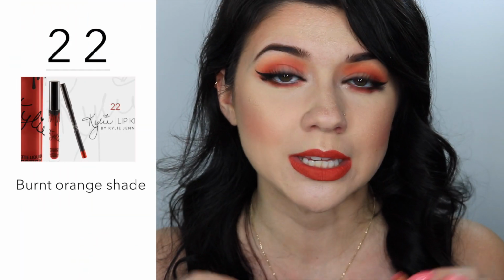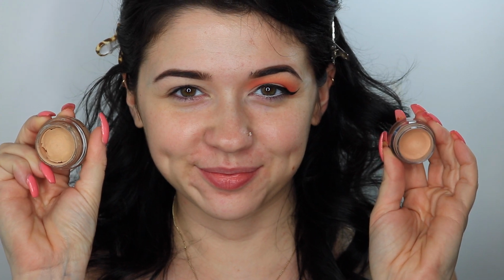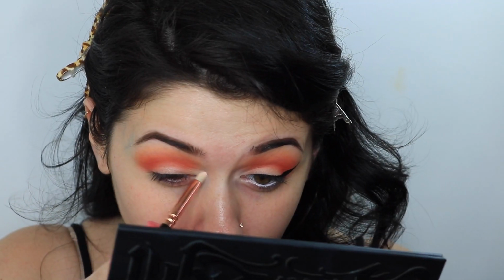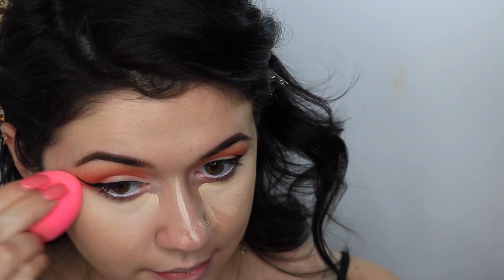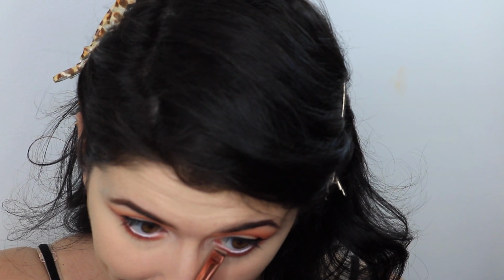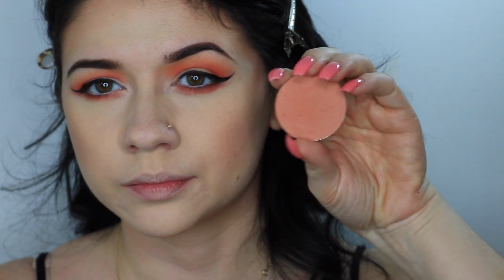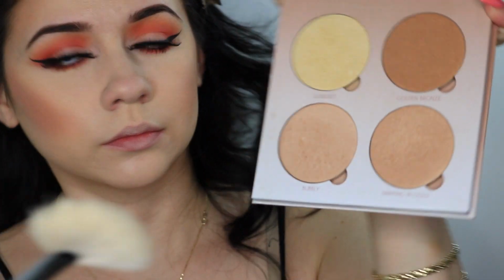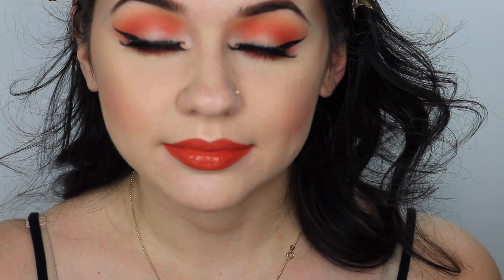Spring 2016 Orange Makeup Tutorial Using Morphe 35O and Kylie Lip Kit 22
Spring is here so what not a better way to introduce it than with a bright fun orange makeup tutorial. This super easy makeup look was done using the Morphe 35O palette, which is a very affordable palette (link below) with oranges, neutrals, and browns. I also paired it with one of the new Kylie Lip Kits called "22" which is a gorgeous burnt orange lipstick. All makeup details will be listed below.

MAKEUP DETAILS:
MAC SOFT OCHRE PAINT POT
NYX EYESHADOW BASE
NYX WHITE EYESHADOW PENCIL
NYC LOOSE SETTING POWDER
KAT VON D TATTOO LINER
NIVEA MEN AFTER SHAVE (PRIMER) - drugstore
MAKE UP FOR EVER ULTRA HD FOUNDATION STICK
ELIZABETH ARDEN MIRACLE OIL
KAT VON D CONTOUR PALETTE
MAKEUP GEEK INFATUATION BLUSH
VEGAS NAY LASHES
ANASTASIA BEVERLY HILLS GLOW KIT
ANASTASIA BEVERLY HILLS SO HOLLYWOOD
KYLIE LIP KIT 22

Camera: Canon T6i
Edit: FCP